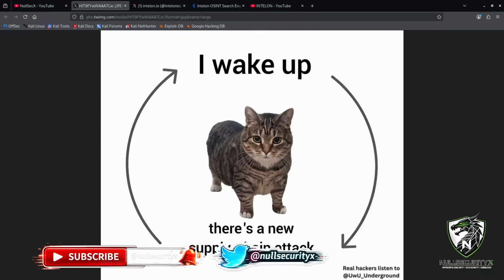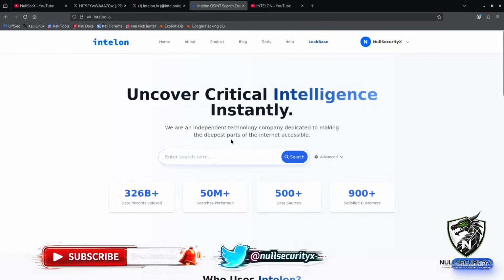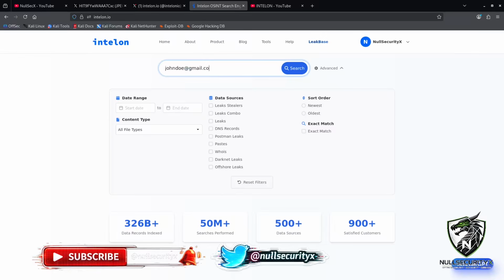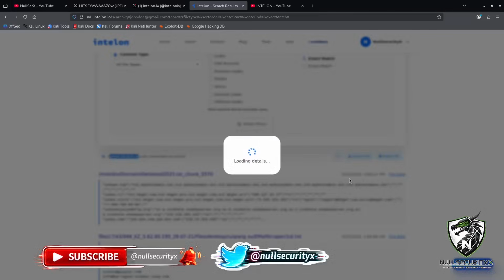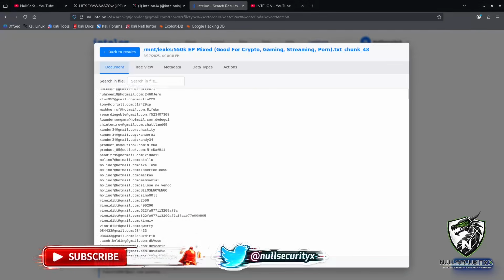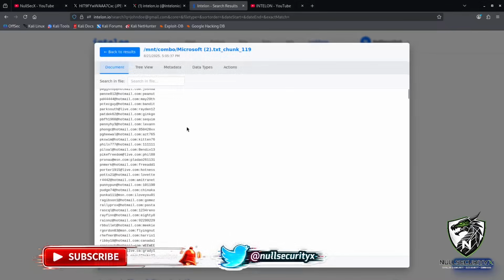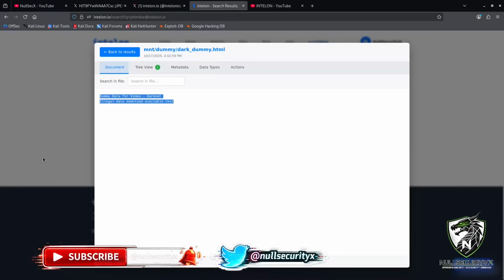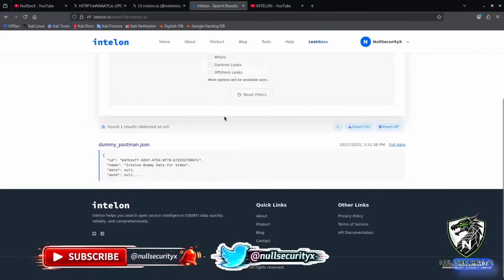I Found an Insane OSINT Search Engine | This OSINT Tool Can Search Data Leaks, Dark Web & APIs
In this video, we explore one of the most advanced OSINT search engines I’ve tested so far.

We’ll take a technical look at how modern OSINT platforms can analyze:

• Data leaks
• Dark web records
• API & Postman leaks
• DNS / WHOIS infrastructure
• Stealer logs
• Paste services
• Offshore leak data

During the video, I demonstrate how Intelon.io aggregates massive amounts of leaked and exposed data into a single searchable platform for cybersecurity researchers, threat hunters, red teamers, and security teams.

We also cover:

* Leak intelligence workflows
* Threat hunting techniques
* Metadata analysis
* Tree view exploration
* Real-world OSINT use cases
* API integrations for custom tooling

This video is created strictly for educational and cybersecurity research purposes.

osint
osint tools
best osint tools
advanced osint
osint tutorial
osint investigation
osint techniques
cyber threat intelligence
threat hunting
dark web osint
data leak investigation
leak analysis
cybersecurity osint
ethical hacking
bug bounty
red team
blue team
threat intelligence platform
dark web monitoring
exposed data
stealer logs
combo lists
combo leaks
malware logs
api leaks
postman leaks
dns analysis
whois lookup
domain intelligence
cyber investigation
digital forensics
leak intelligence
dark web leaks
intelligence gathering
cyber security tools
hacker tools
infosec
cyber security tutorial
breach analysis
breach investigation
osint framework
internet intelligence
data breach search
leaked databases
exposed api keys
exposed credentials
cyber recon
reconnaissance
passive recon
active recon
email investigation
username search
darknet investigation
pastebin leaks
cyber intelligence
security researcher
security tools
online investigation
open source intelligence
intel gathering
osint search engine
data breach monitoring
threat research
hacking tools
pentesting
pentest tools
cybercrime investigation
malware analysis
security analysis
leaked credentials
cybersecurity research
cti
soc analyst
security operations
network intelligence
digital footprint
attack surface analysis
cyber defense
information gathering
domain recon
email osint
intelon
intelon io
intelon tutorial
intelon review
intelon osint